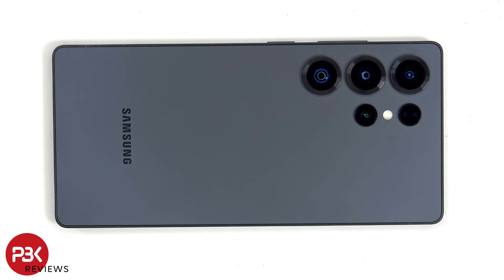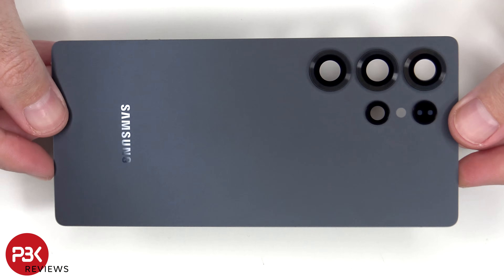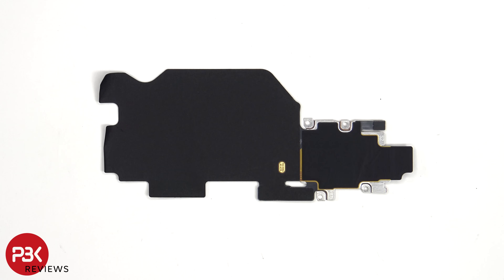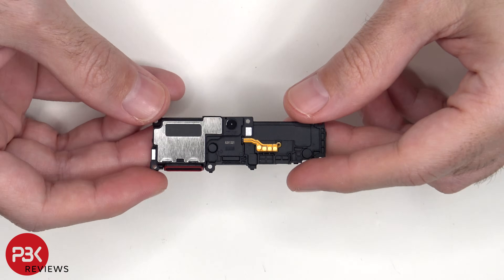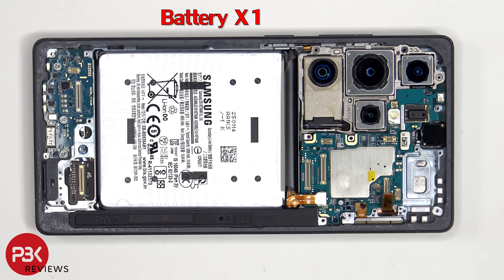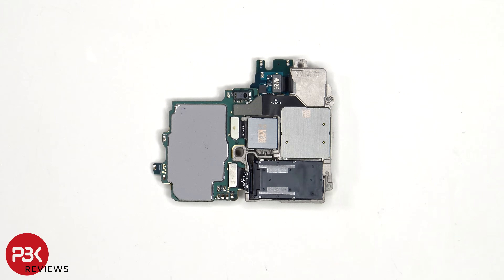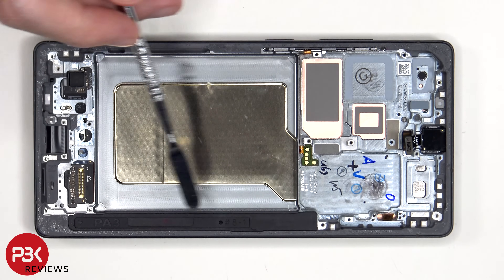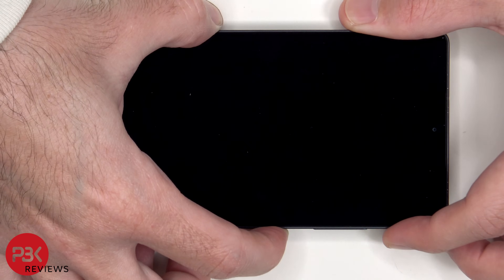Samsung Galaxy S25 Ultra Teardown Disassembly Phone Repair Video Review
Samsung Purchase Links:
Save up to $1,200+. Get up to $900 instant trade-in credit and up to $300 Samsung Credits

300LSE Adhesive